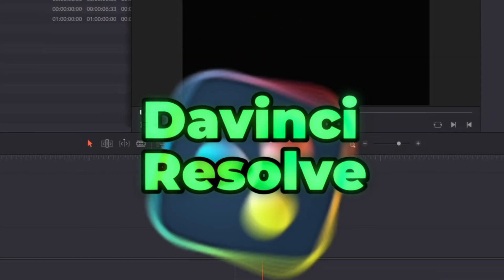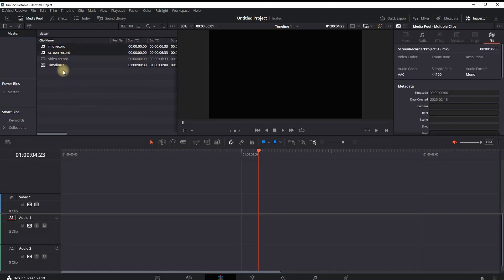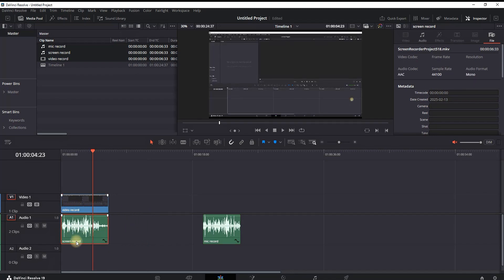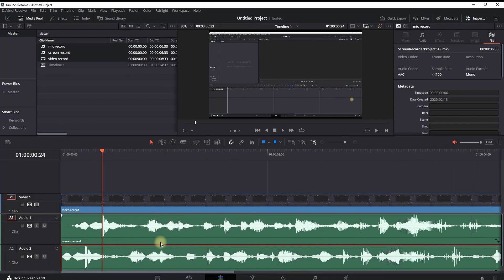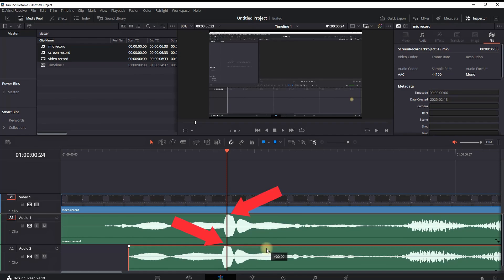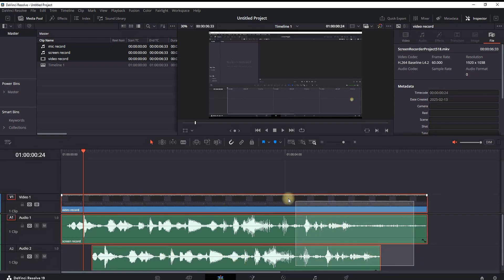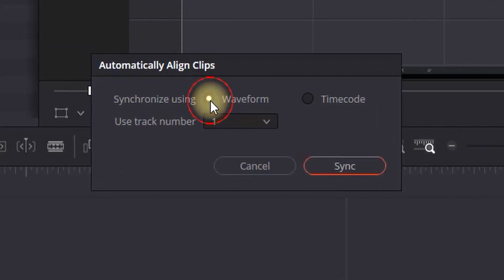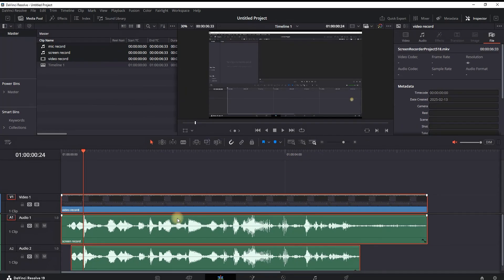How to Synchronize Audio in Davinci Resolve Tutorial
In This Video I Will Show You How to Synchronize Audio in Davinci Resolve Tutorial